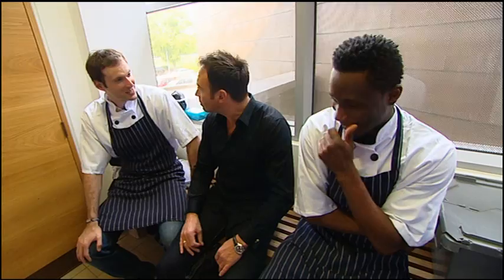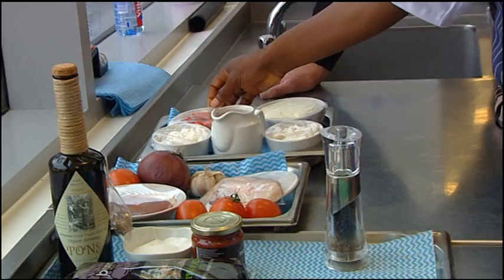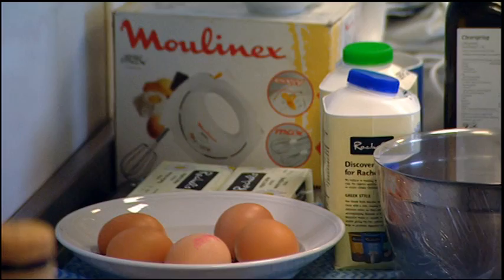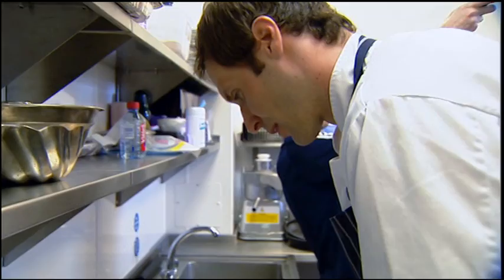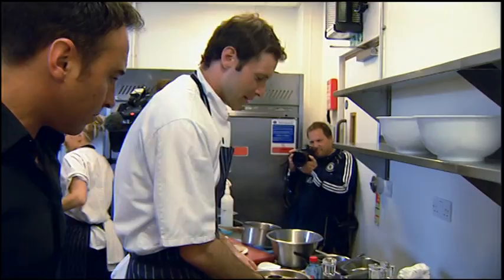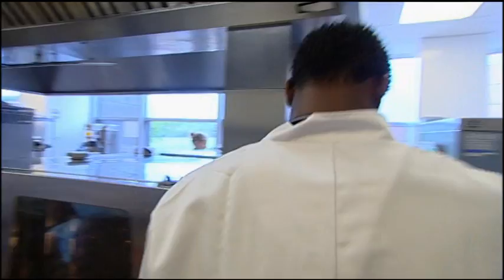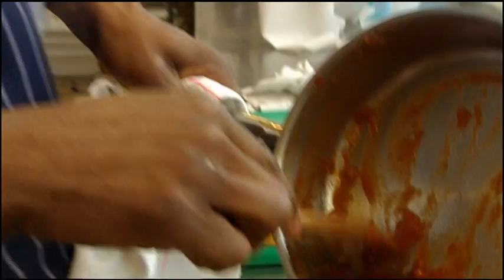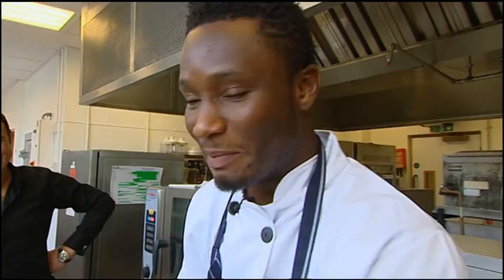The Chelsea FC Cook Off 2011